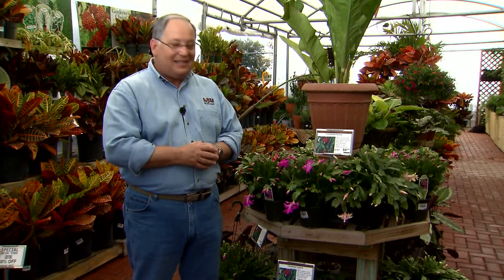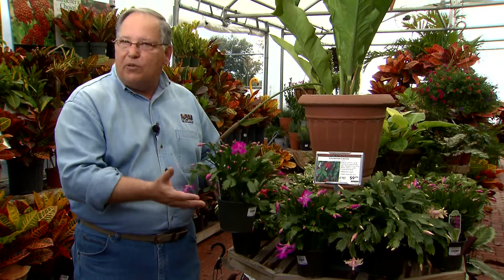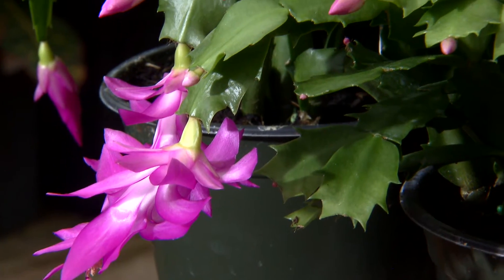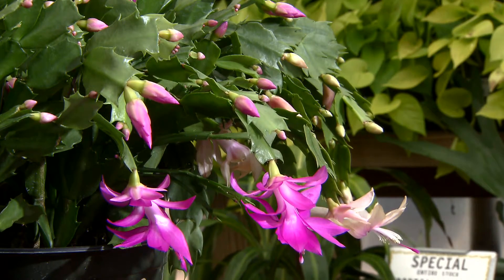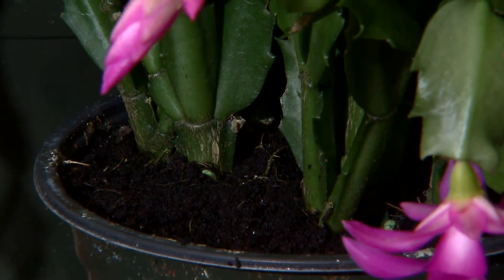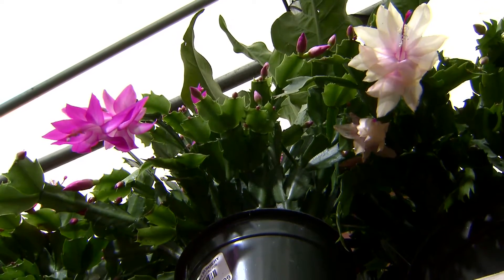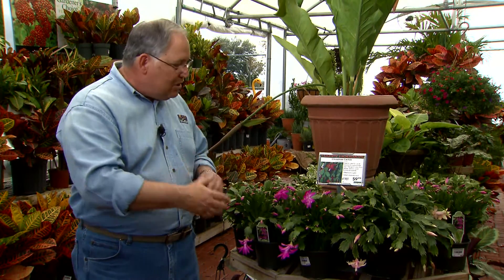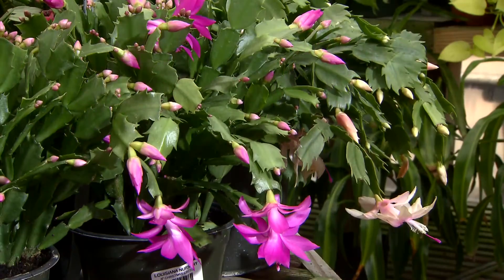Christmas cactus adds beauty for the holidays and beyond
During the Christmas season, you will see Christmas cactuses for sale in nurseries, home improvement stores and even supermarkets. On this edition of Get It Growing, LSU AgCenter horticulturist Dan Gill explains how to care for your Christmas cactus during the holiday season and throughout the year to help them do their best for years to come.